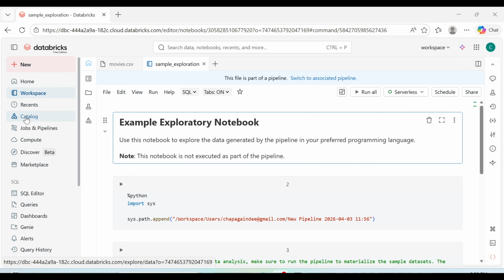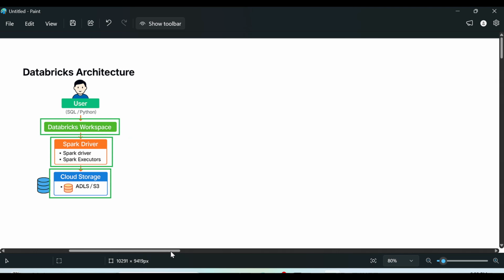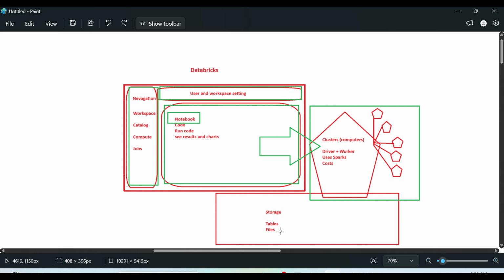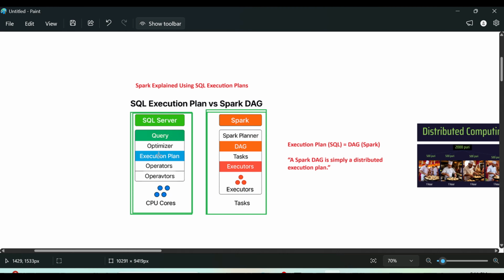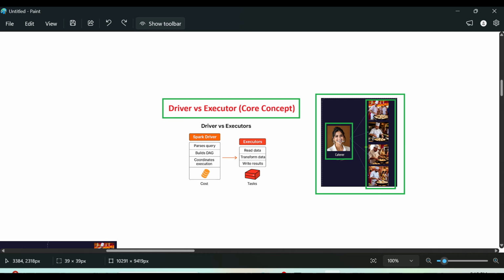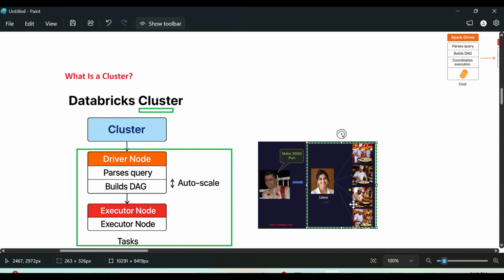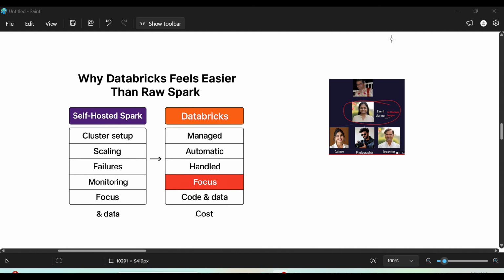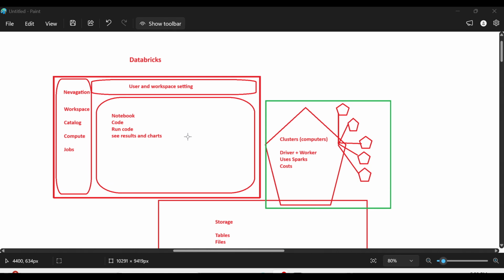Databricks Architecture Explained (Driver, Executor, Cluster) for SQL/ETL Engineers (Episode 2)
If you're a SQL Server or ETL (SSIS) engineer trying to understand Databricks architecture without Spark complexity — this episode is for you.
In Episode 2, we break down Databricks architecture using concepts you already know from SQL Server. No Scala. No deep distributed systems. No Spark internals. Just a clear, practical explanation of how Databricks works behind the scenes.
• What the Driver does (SQL analogy: query coordinator)
• What Executors are (SQL analogy: CPU cores doing the work)
• What a Cluster really is (not a server — an execution environment)
• How Spark builds a DAG and why it’s similar to SQL execution plans
• Why Databricks removes the pain of managing Spark

⏱️ Timestamps
00:00 Databrick Page Intro
02:26 Databrick Architecture overview
05:38 Spark/Cluster Architecture
09:05 What Is a Driver and Executor in Spark
11:18 What is Cluster
14:02 Spark vs Databricks understanding

▶️ Next Episode
Episode 3: Databricks Workspace & Notebooks — A Hands On Start for SQL Developers.

If you feel this informative for you, please do consider like this video.